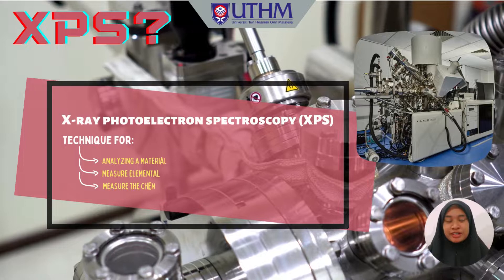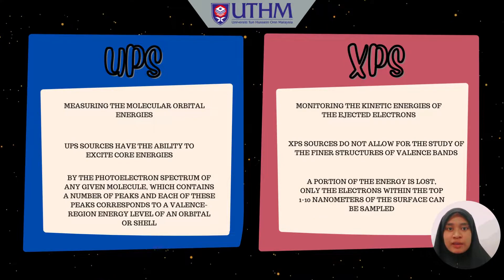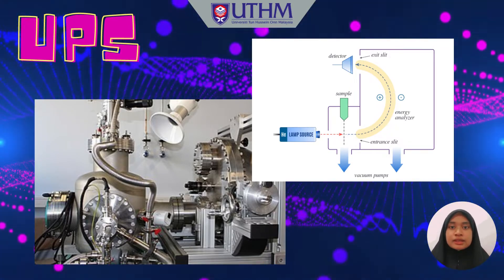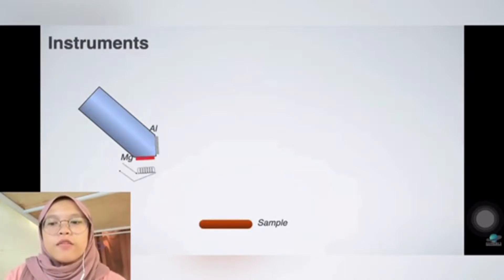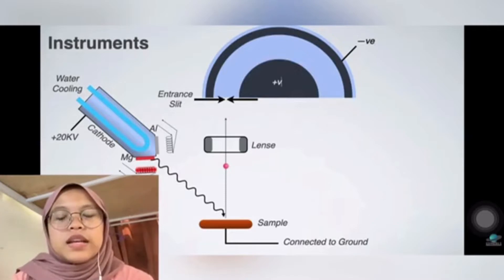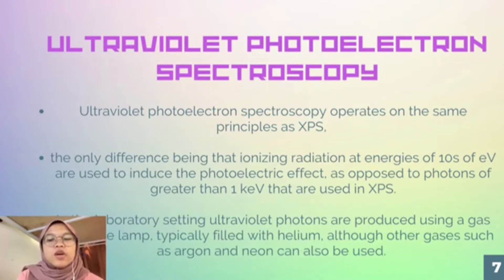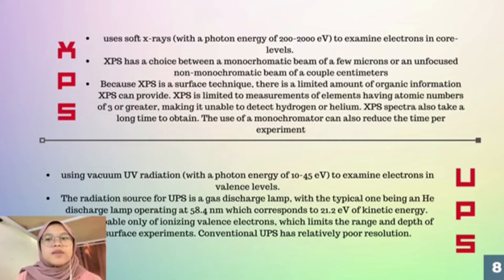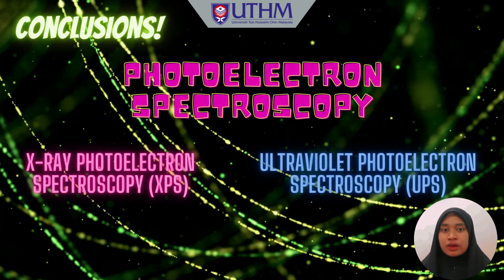BETA - X-ray Photoelectron Spectroscopy (XPS & UPS)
1. SITI HAZIRAH BINTI JOHARI (AW190021)
2. NOOR AZRINA BINTI KAMARUDIN (AW190125)